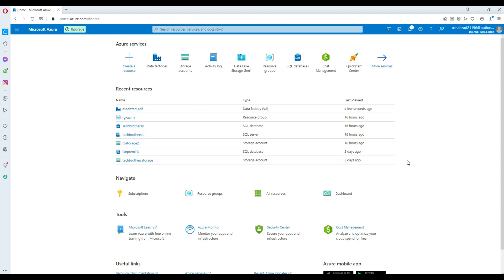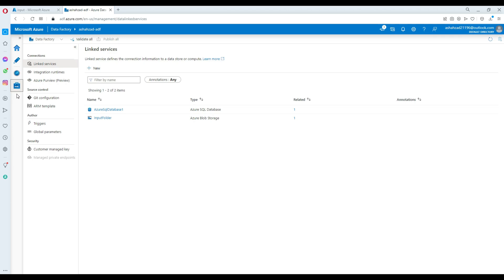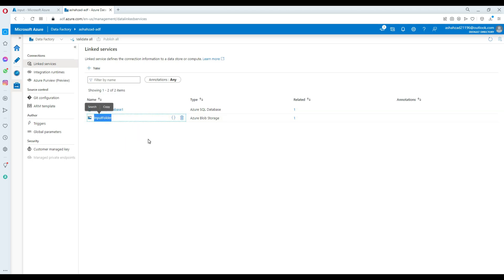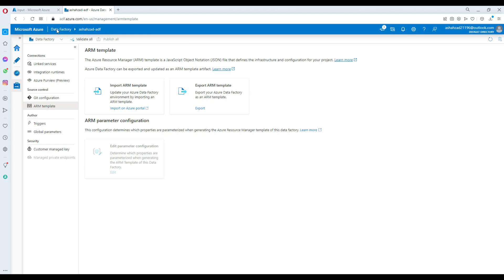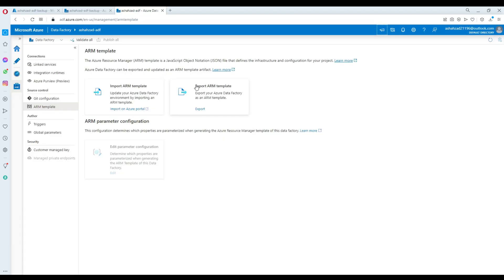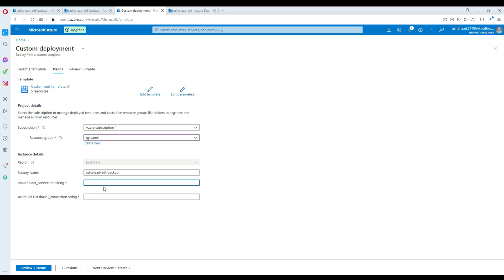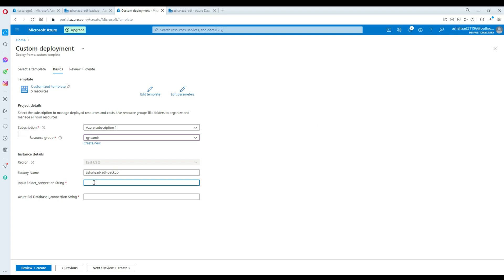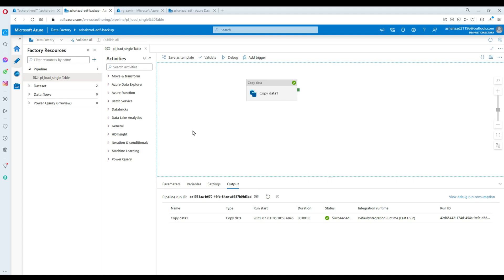Copy or Clone a Data Factory in Azure Data Factory-How to Take Backup and Restore Azure Data Factory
Copy or Clone a Data Factory in Azure Data Factory-How to Take Backup and Restore Azure Data Factory. In this video, we are going to learn how you can make a copy of Azure Data Factory and restore it with a Different Name. Cloning or copying data factory to a different regions or the same region is easy. If you are in Live mode of Data Factory, you can export the ARM Template and then Import it to the newly created Azure Data Factory.
Latest Azure Data Factory Tutorial

Timecodes
00:00 Introduction
01:55 How to take backup of Data factory
05:00 How to create a new Azure Data Factory
06:00 How to Restore data factory in Azure Data factory